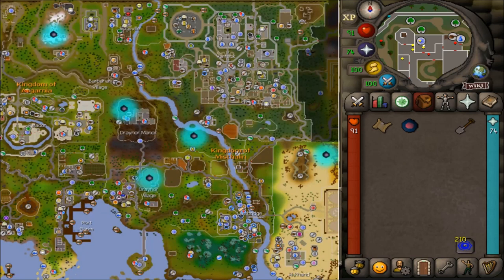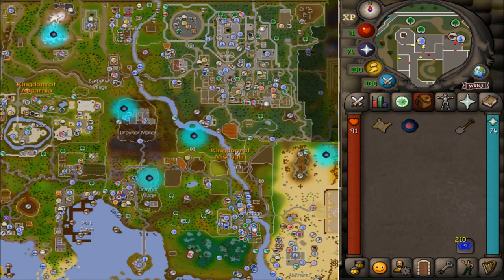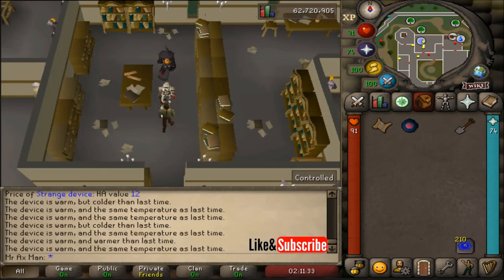Beginner Clue - Buried beneath the ground, who knows where it's found (Reldo)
Clue:
Buried beneath the ground, who knows where it's found. Lucky for you, A man called Reldo may have a clue.

Answer:
Speak with Reldo in the Varrock library to receive a strange device. Use this strange device to locate your buried treasure. The hotter it becomes the closer you are to your treasure. There are 5 locations the treasure may be buried. To see all locations, see this map

Once you have the strange device you no longer need to speak with Reldo when doing this clue.